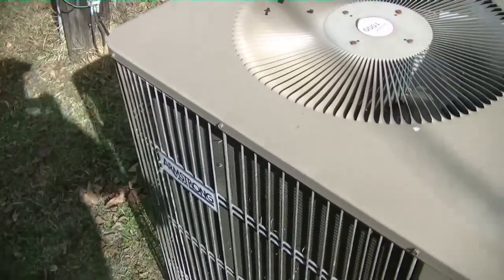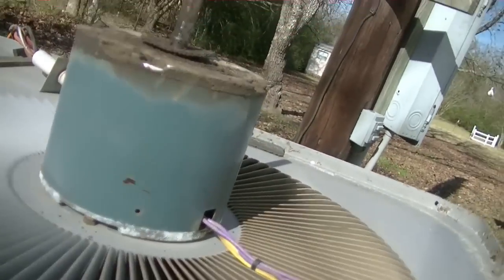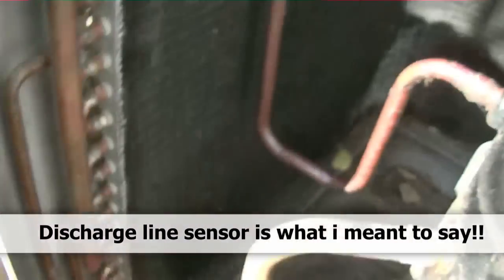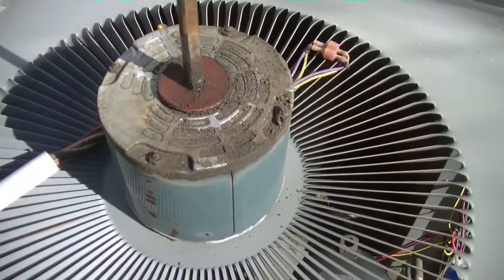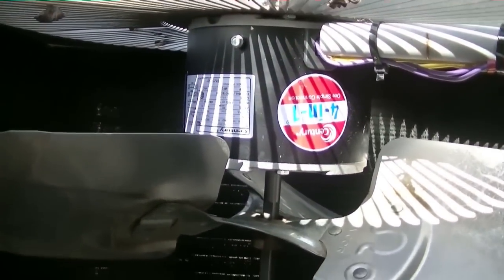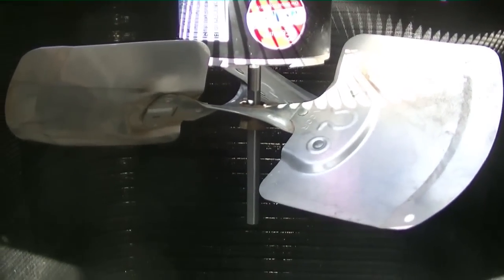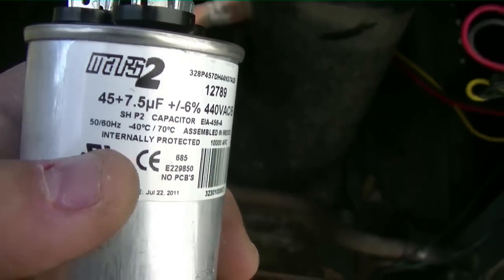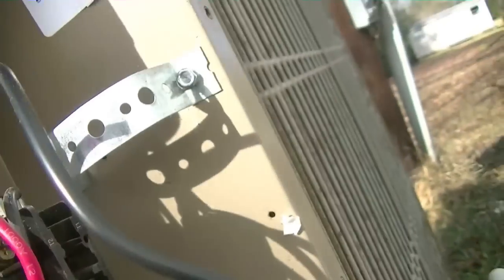HVAC Service- Condenser Fan Motor Replacment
Here I change out a bad condenser fan motor on a Armstrong condenser!!!